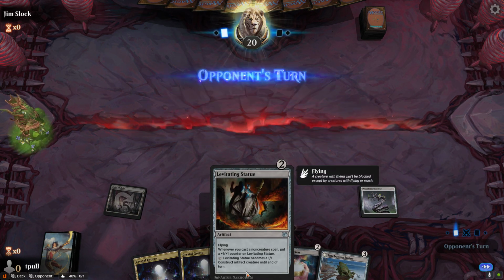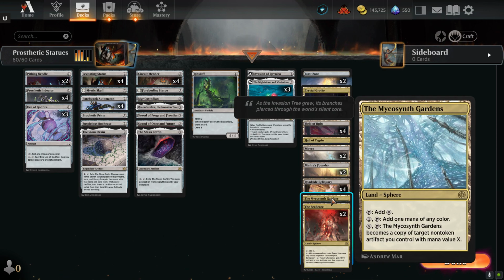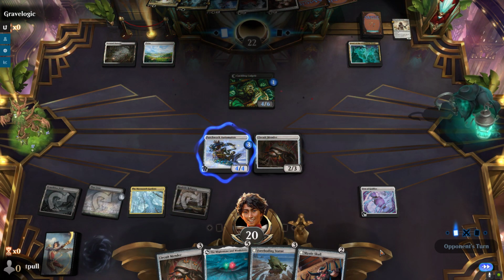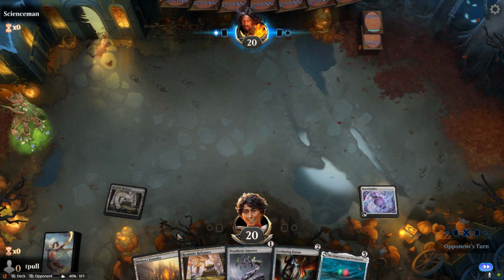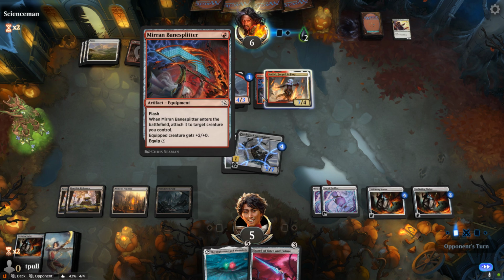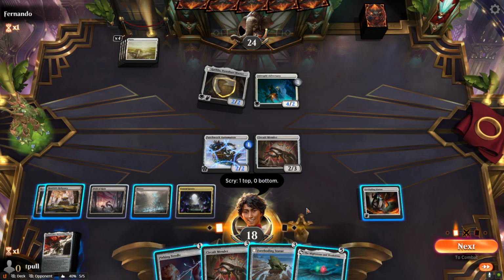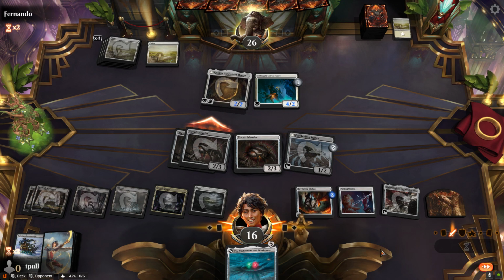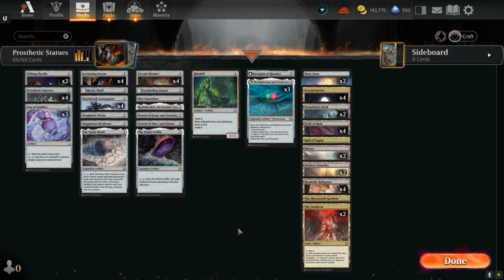Prosthetic Statues | MTG Arena | Standard Best of 1 | Colorless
Why does my brain work this way?  Am I beyond professional help?